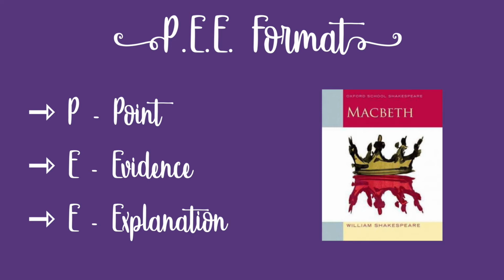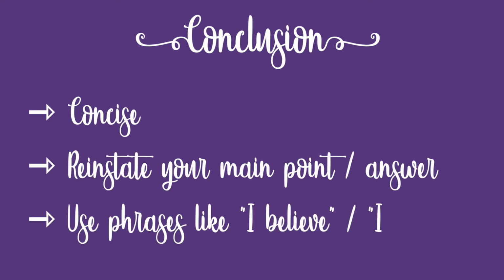How to Revise iGCSE English Literature - Part TWO || Pearson Edexcel iGCSE Literature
PART TWO: Want to know some tips on how to study/revise for your Pearson Edexcel GCSE / iGCSE English Literature board exam? Watch my PART TWO video now to learn some handy tips on how to study + study with me.

Trust me, this video will show you how to pass the GCSE / iGCSE English Language B exam, if only you follow the study tips!

TIME STAMPS:
0:00 - Intro
0:26 - Literature Textbooks
1:28 - Annotation / Notes
3:26 - Take Notes in a Separate Book
3:38 - P.E.E. Writing Format
6:45 - Mind-Maps
7:34 - Analyse Random Unseen Poems
7:55 - Read as Many Books as Possible!
8:28 - Who Am I..?

Textbooks Online:
New 9-1 book ⟹
Old book ⟹